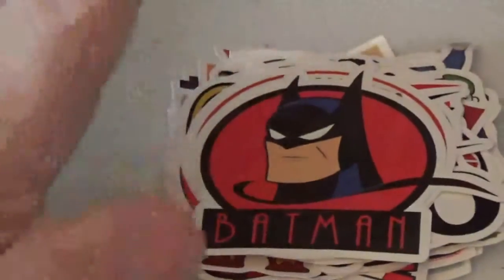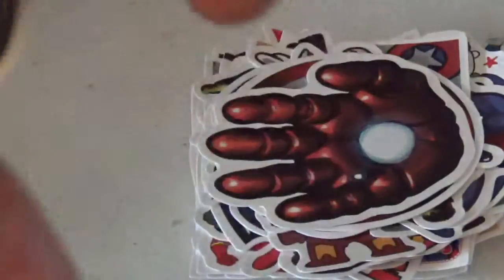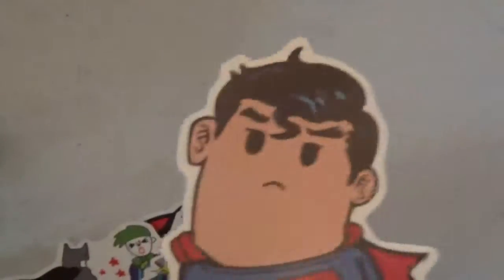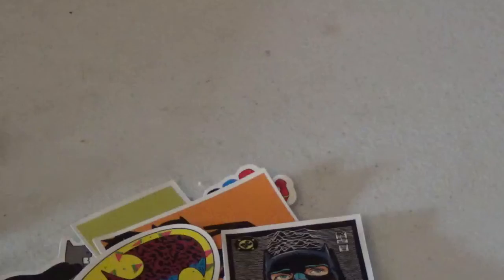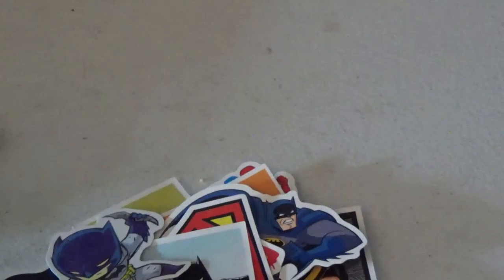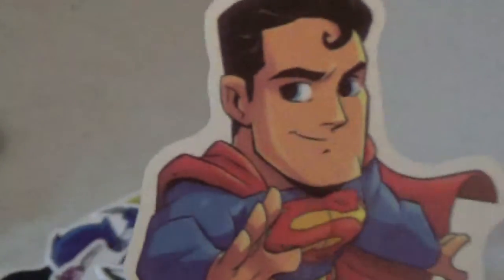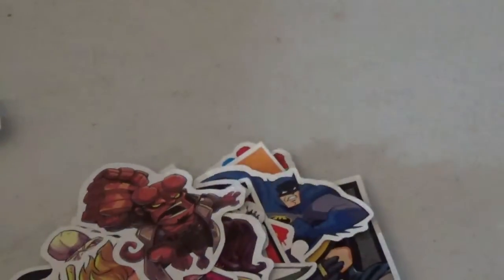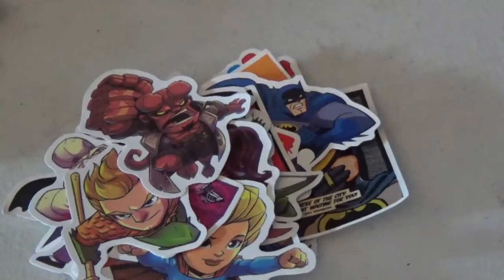superhero stickers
stickers